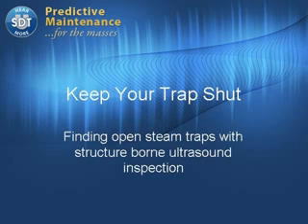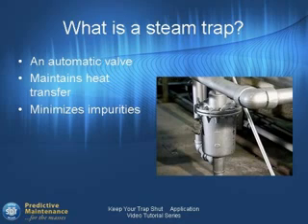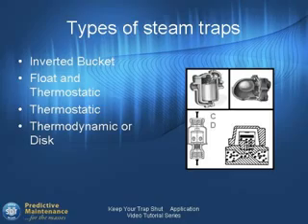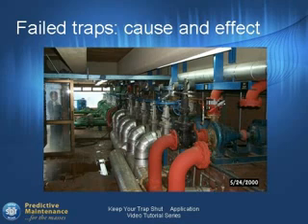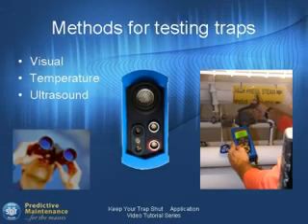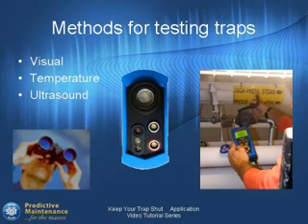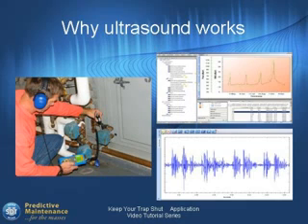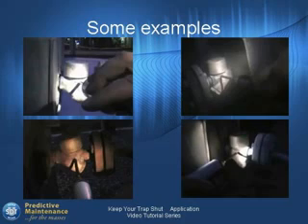KeepYourTrapShut.flv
This 6 minute video tutorial is part of the SDT Ultrasound Learning Centre. Learn the importance of testing steam traps with the SDT270 to ensure efficient removal of condensate from steam systems. Watch four examples of steam traps and decide for yourself if they are failed or functional.